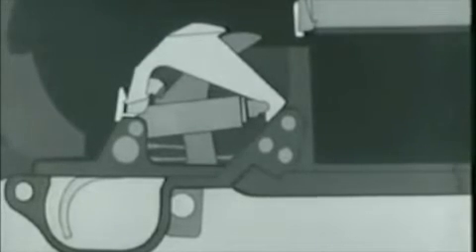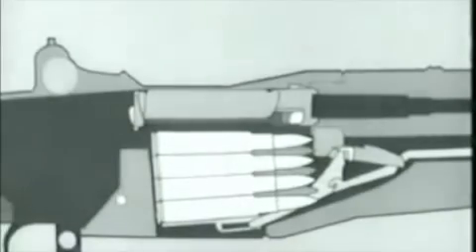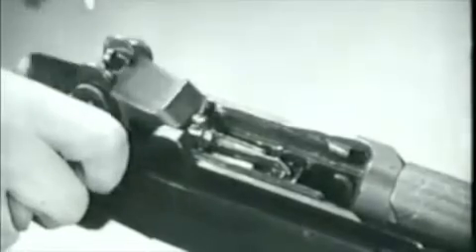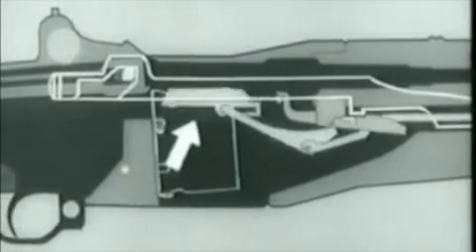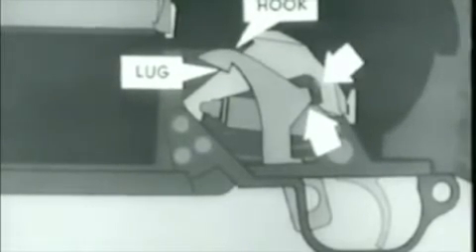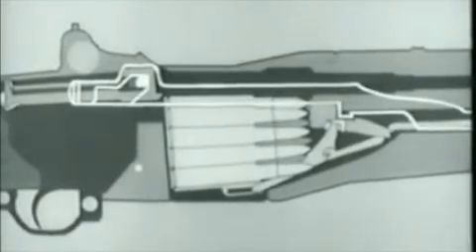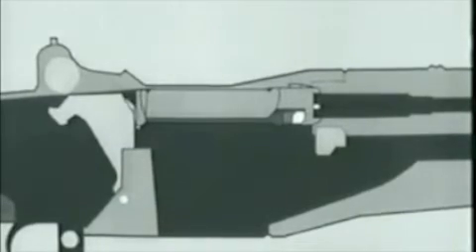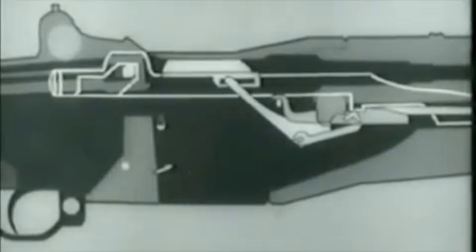M1 Garand principles of operation Part 2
Principles of operation for the M1 Garand.